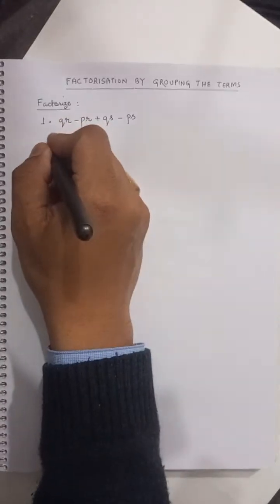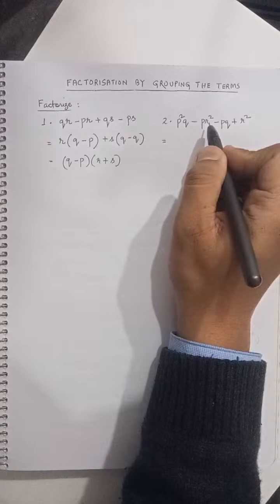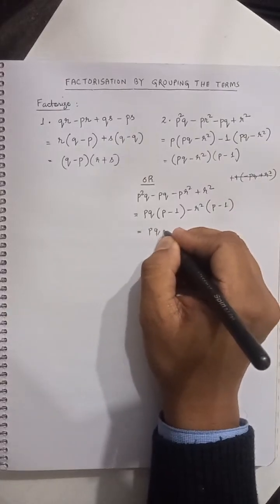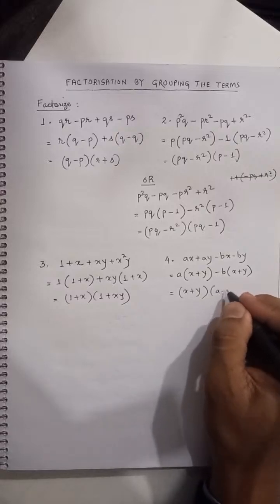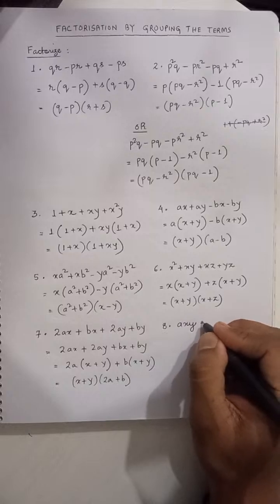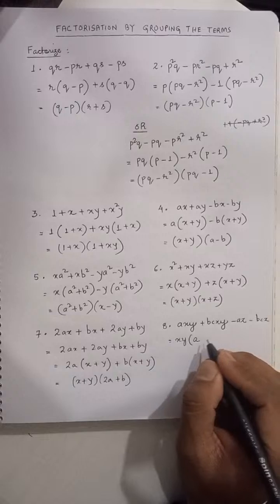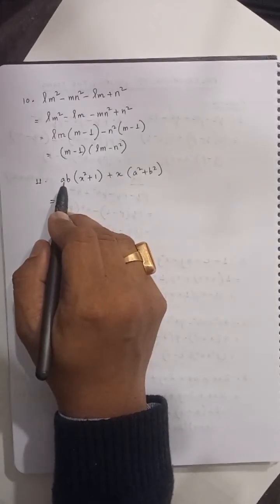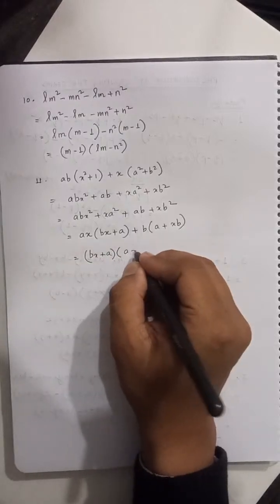Class 8 Maths - Factorisation by Grouping the terms ( LIVE)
Factorisation is the process of writing an algebraic expression in terms of product of its two factors.

In this live stream we will learn about the method of factorisation by grouping the terms.